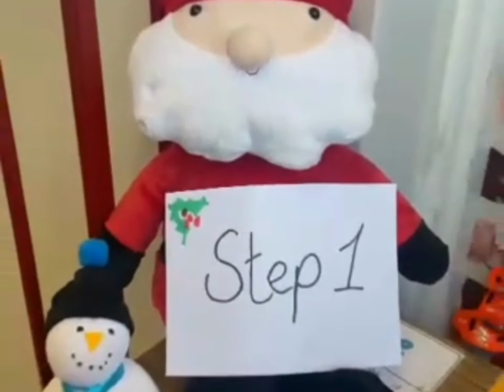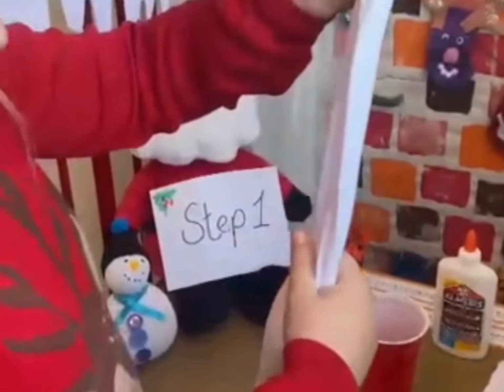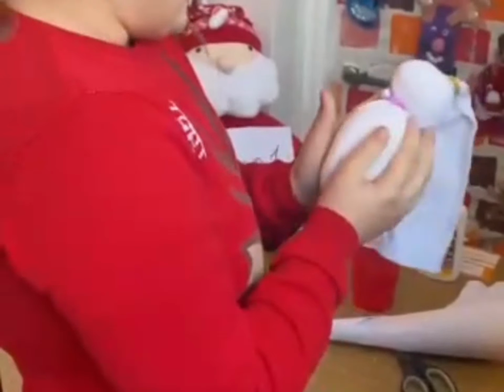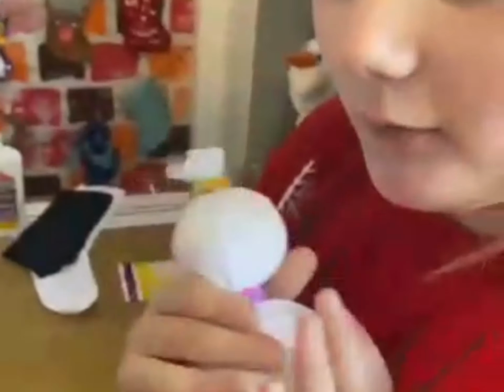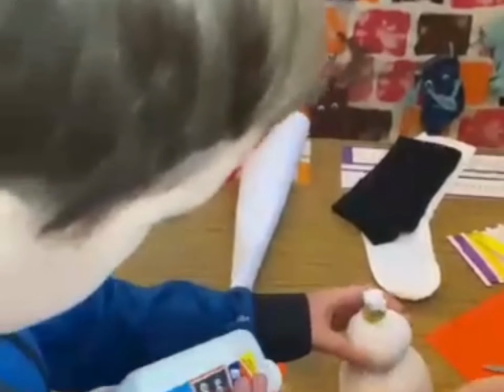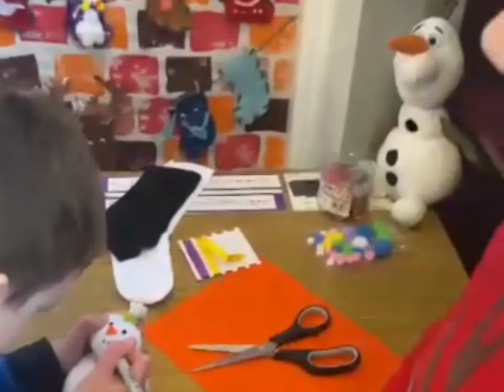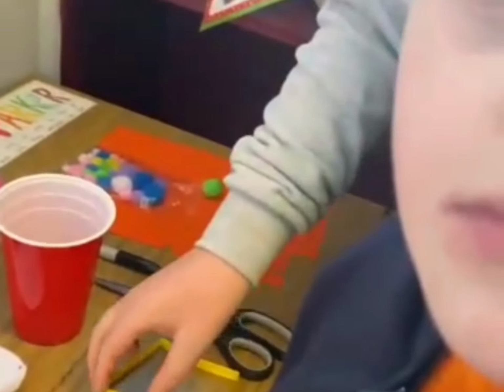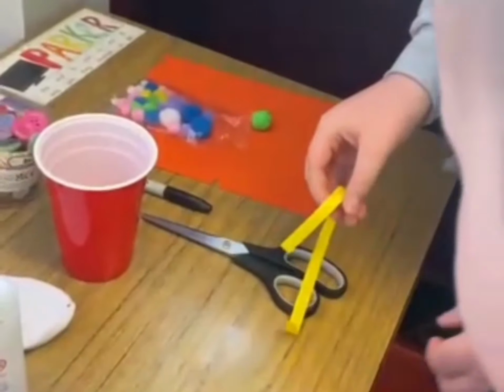How to make a Snowman ⛄️ ⛄️